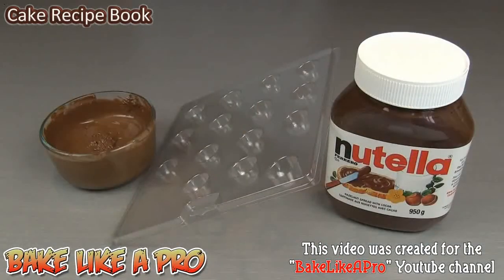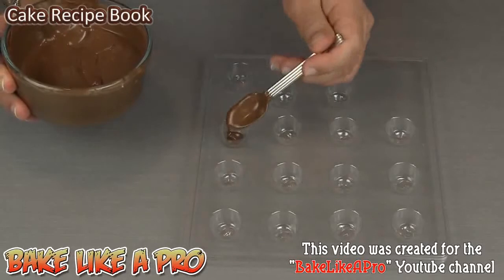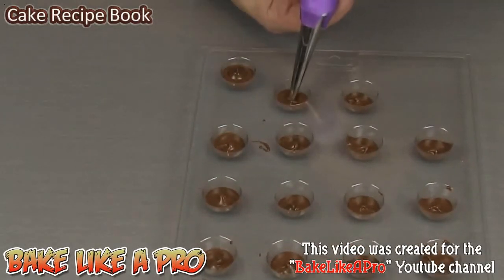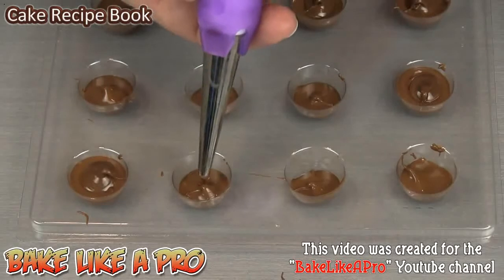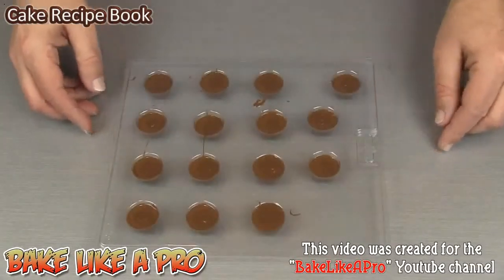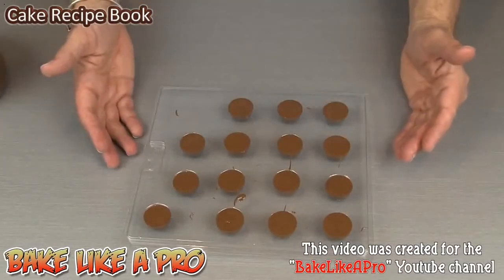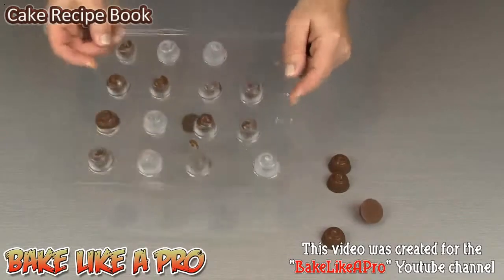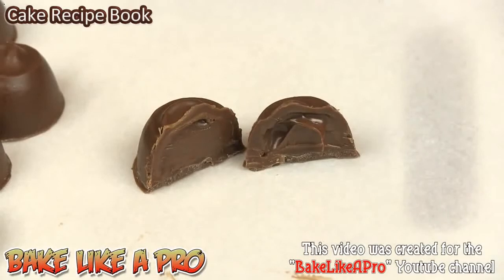Nutella Filled Milk Chocolates Recipe